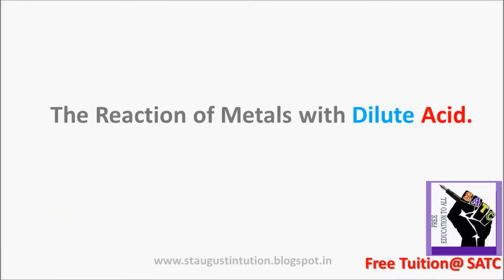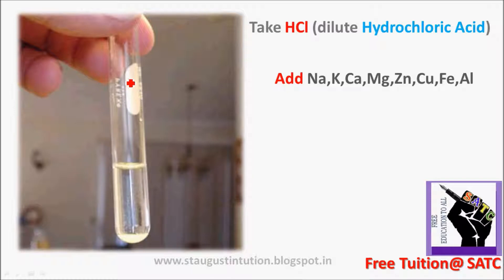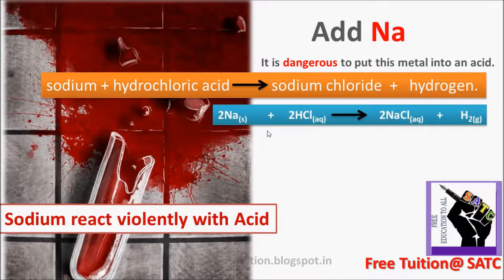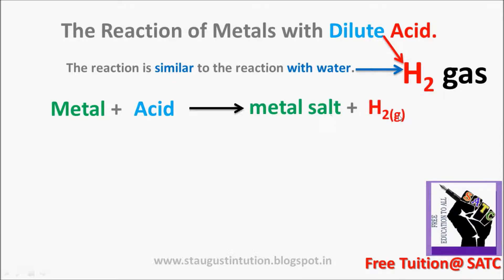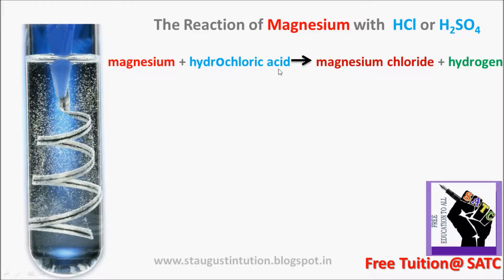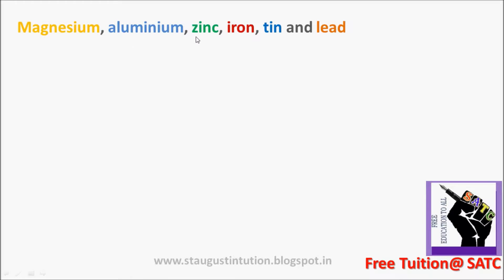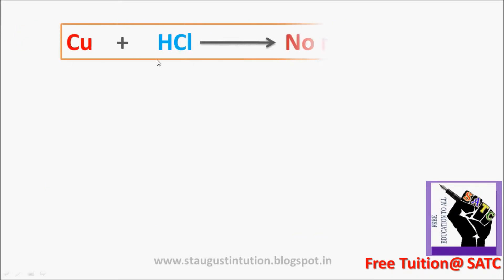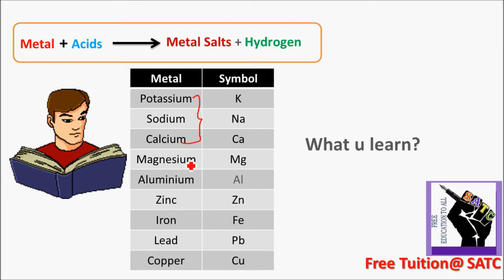Class 10 Chemistry Chapter 3 Part 5 (Reaction of metals with Acids)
Reaction of metals with Acids ,I'll briefly explain it in today's video
Metals- Reaction with Acids.Chemistry - METALS-Part 4- SSLC-STD X